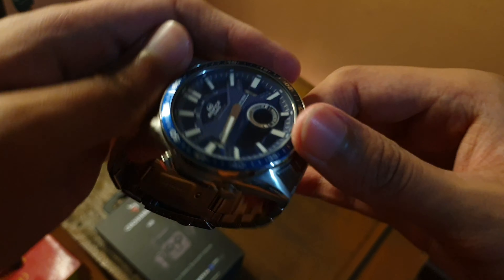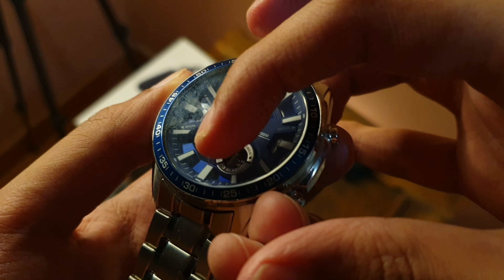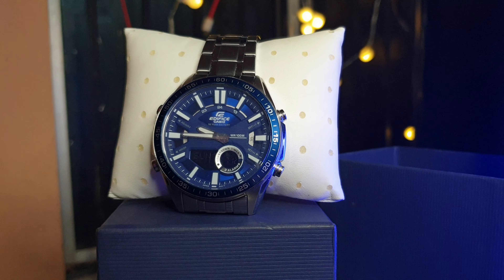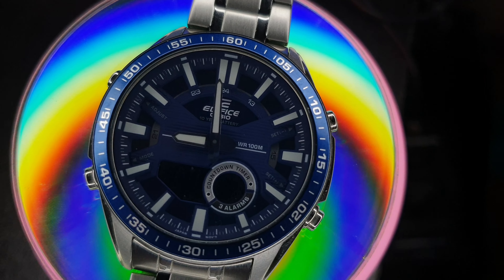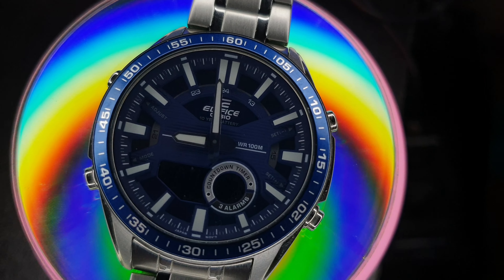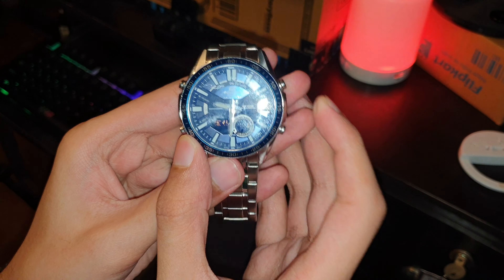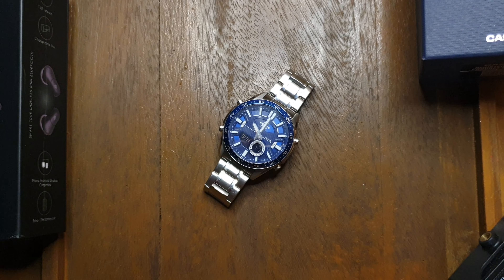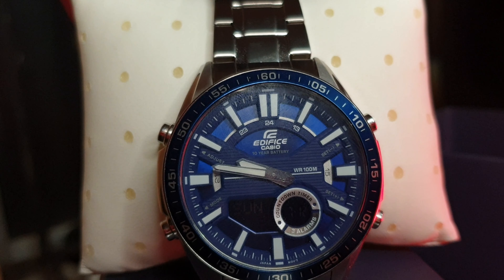Casio Edifice EX440 Watch Basic Features Walkthrough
Casio Edifice Analog-Digital Blue dial Mens' Watch-efv-c100d-2avdf (ex440) Overview

I don't typically wear watches. But since some of you wanted to see this walk-through of its basic features and an overview of the product, I've put this video together.
I hope you found it useful or entertaining.🙂

I'll see you at the next one.
Cheers!